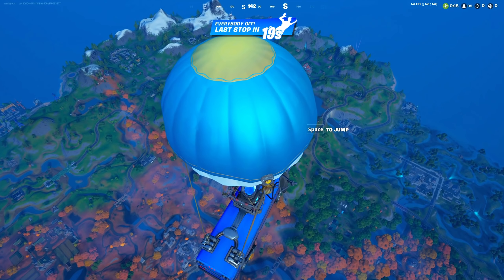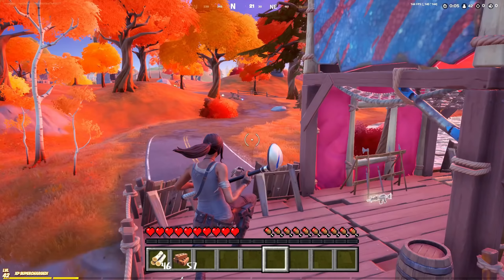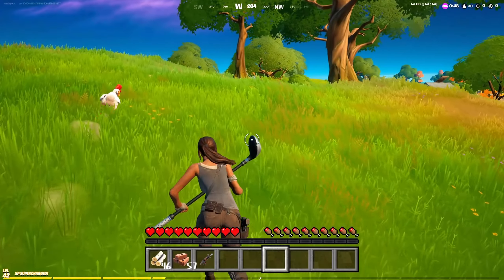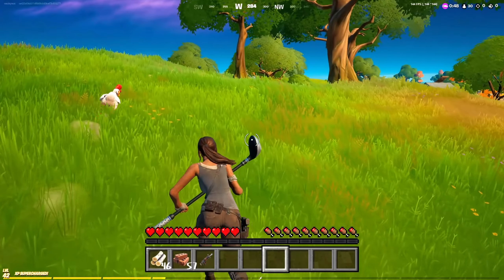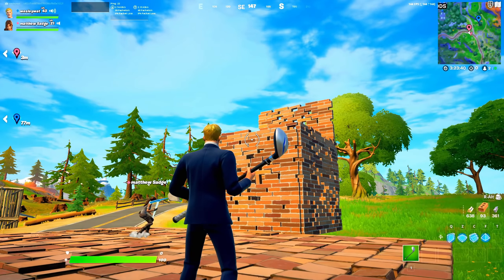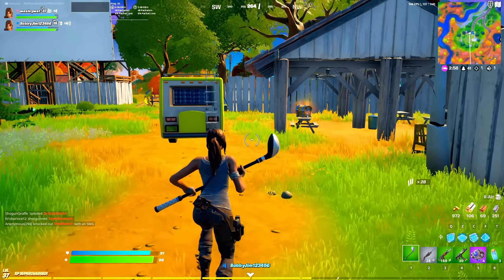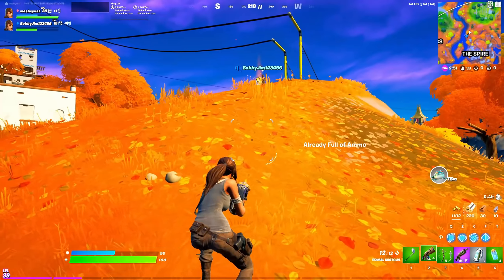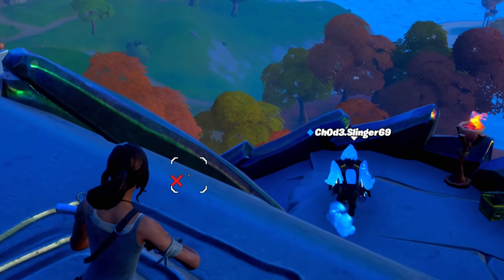Fortnite x Minecraft Collab???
Use code "wesleywat" in the item shop!